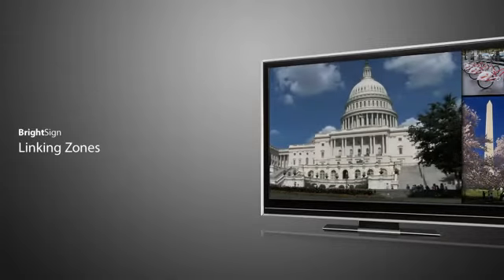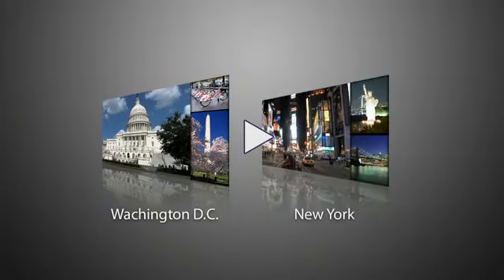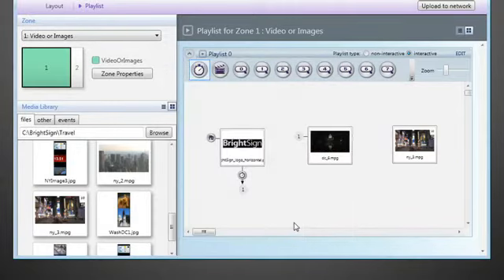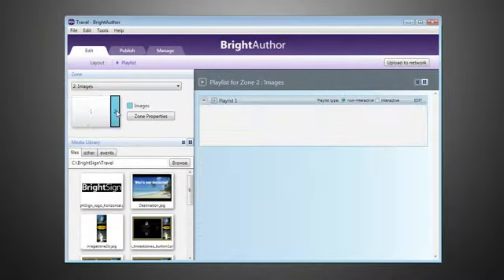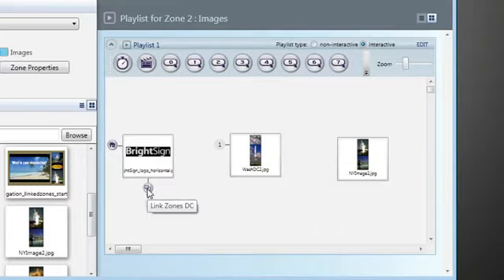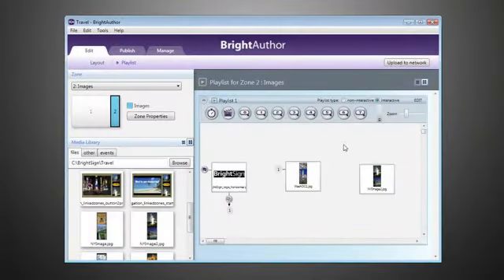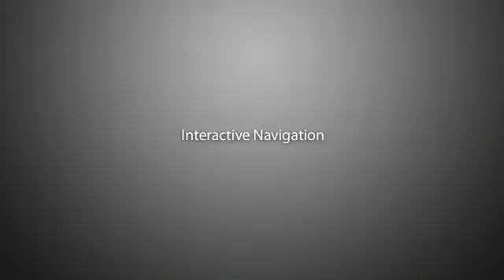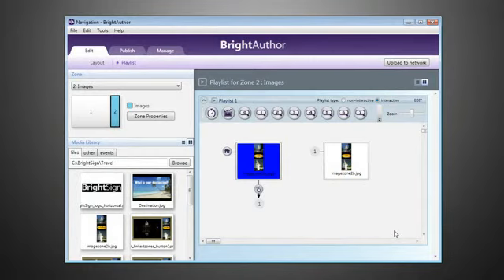13 Linked Zones